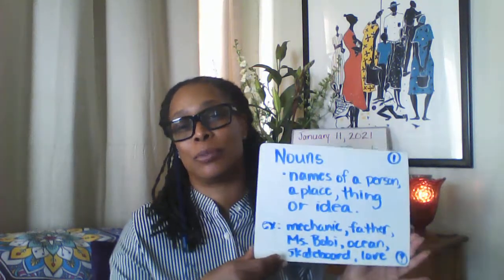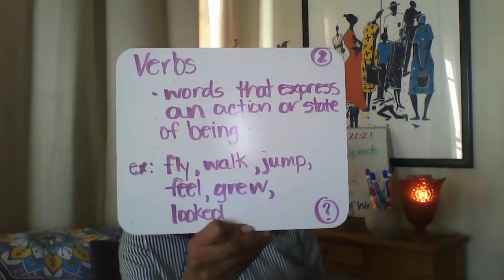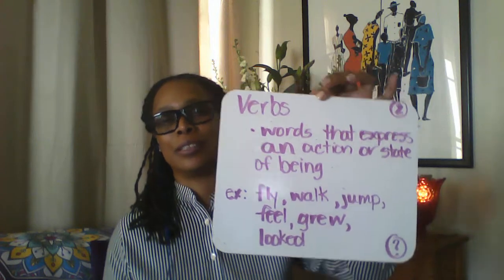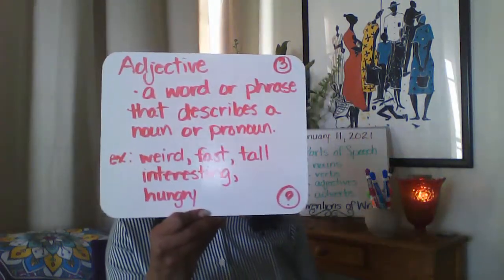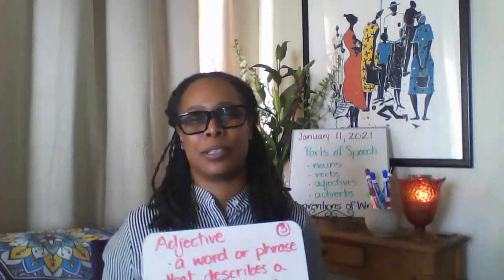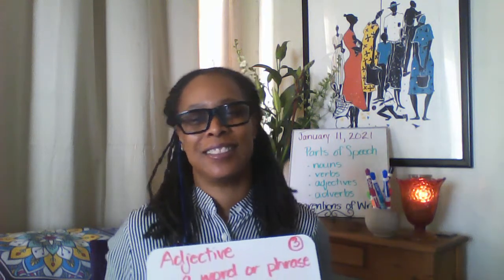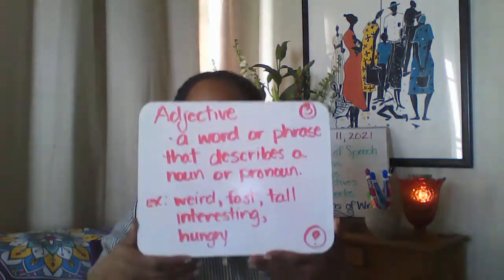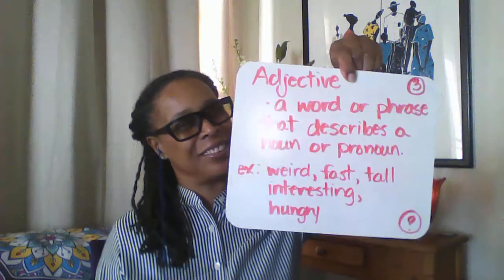Parts of Speech (Introduction)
Conventions for Writing
Unit 1 - Parts of Speech

and COMPLETE FORM for CREDIT!